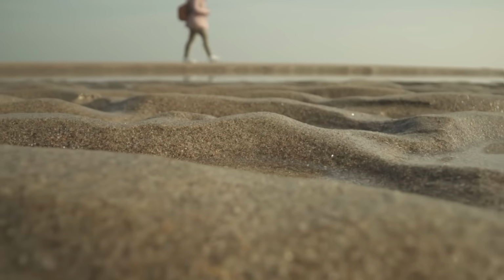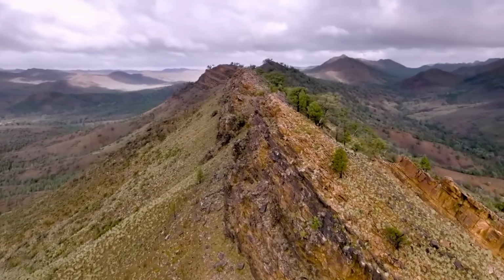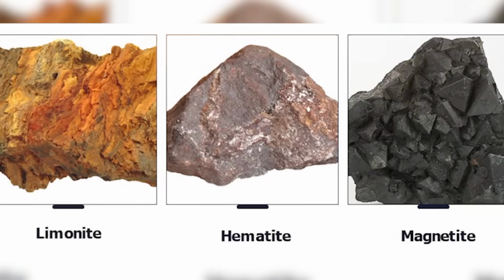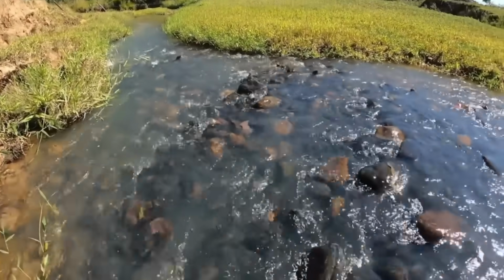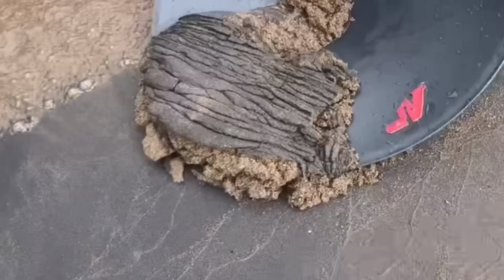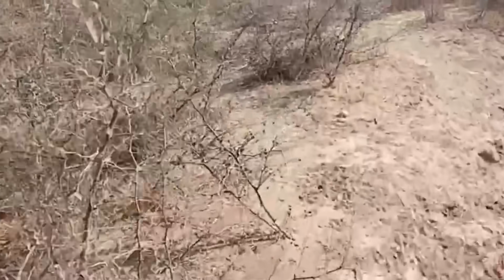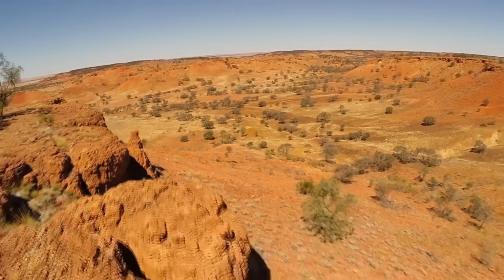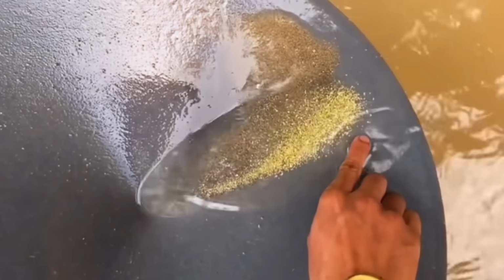Gold-Rich Soil EXPOSED – Don’t Ignore These Signs!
Unlock the secrets of nature and discover how to spot gold-rich soil anywhere in the world. From riverbanks to mountainsides, this cinematic guide reveals the natural signs, soil colors, mineral indicators, and hidden patterns prospectors have relied on for centuries.

Whether you’re a beginner or an experienced gold seeker, this step-by-step guide from EGS Pro will show you how to identify the earth’s subtle whispers that point directly to hidden gold.

🌍 Gold is never lost — it’s waiting for those who know where to look.

👉 Don’t miss what’s hiding beneath your feet.

00:00 – The earth’s hidden whispers: what soil says about gold
00:42 – Why gold hides in specific soils
01:25 – Colors that reveal gold-rich soil
02:18 – Mineral companions that signal hidden gold
03:06 – Riverbanks vs drylands: where soil tells the truth
03:59 – Texture and heaviness: testing soil for gold clues
04:47 – Signs in clay, black sand, and gravel layers
05:33 – The role of iron, quartz, and other gold markers
06:21 – Geological traps that concentrate gold in soil
07:13 – Common mistakes beginners make when reading soil
08:01 – Proven field tricks for identifying golden soil
08:49 – How to combine soil clues with landscape signs
09:35 – When soil confirms you’re near a deposit
10:10 – The ultimate lesson: gold never hides without leaving traces